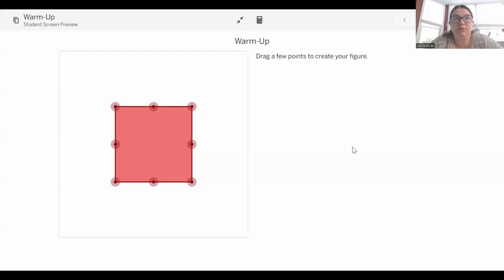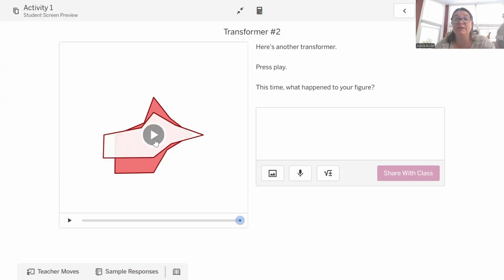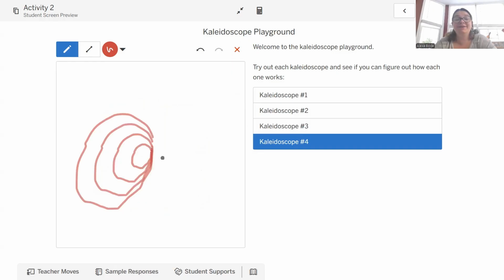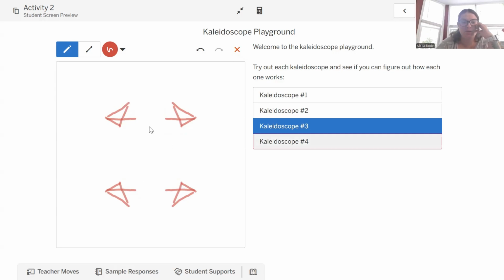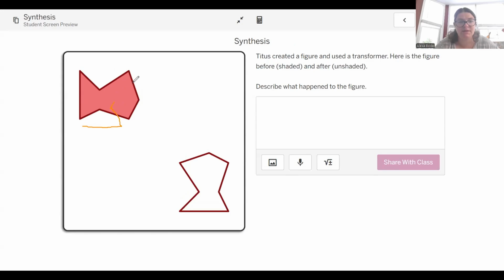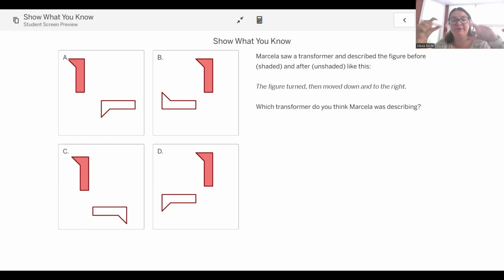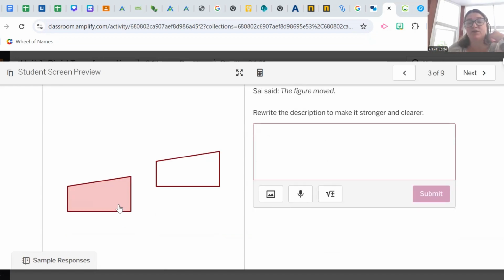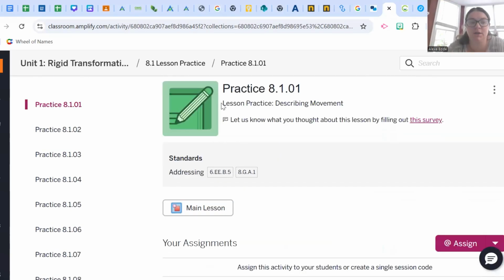Unit 1 Lesson 1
In this video, students are informally describing movements of shapes.